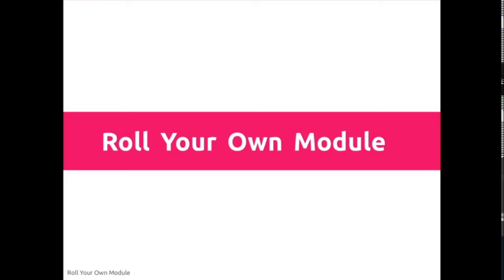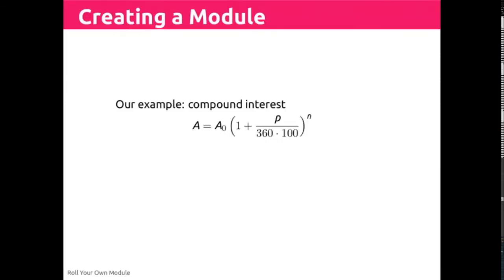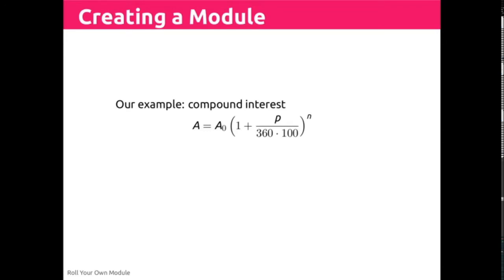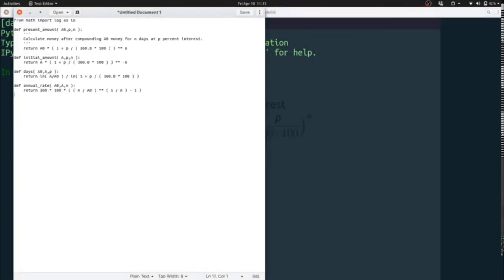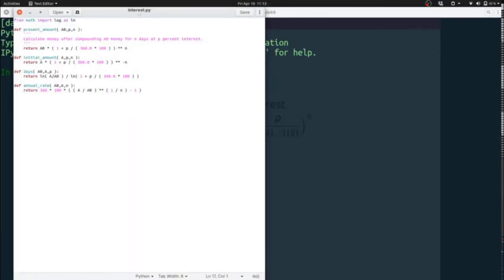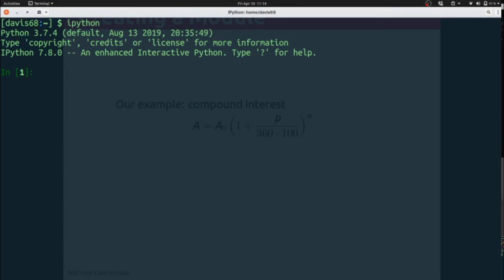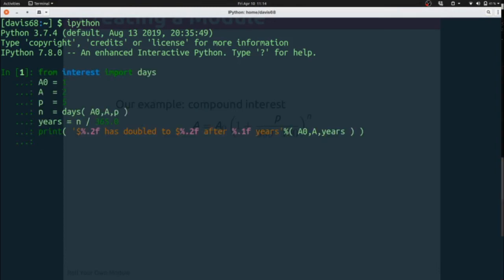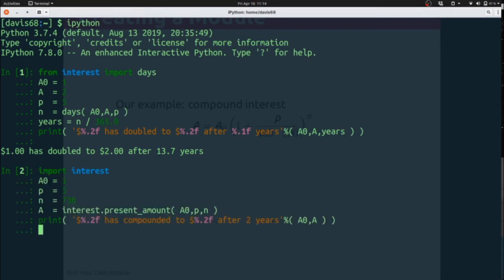CS 101 lecture22 python/module, part 2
-   Import functions from a user-defined module.